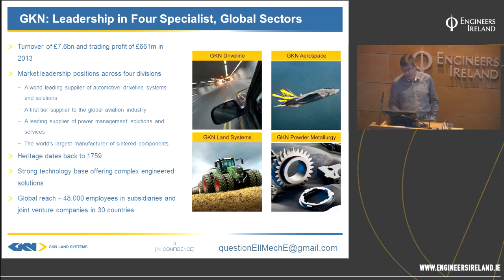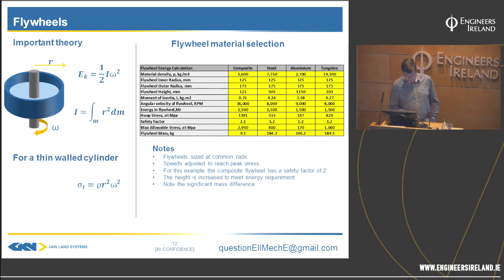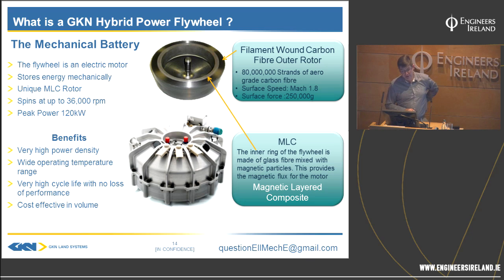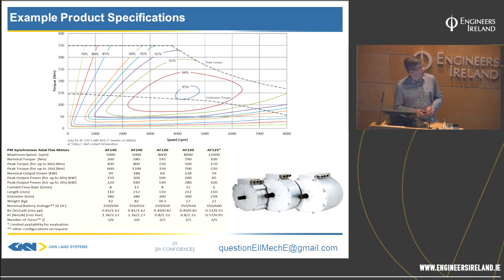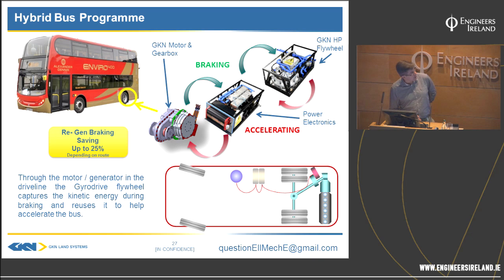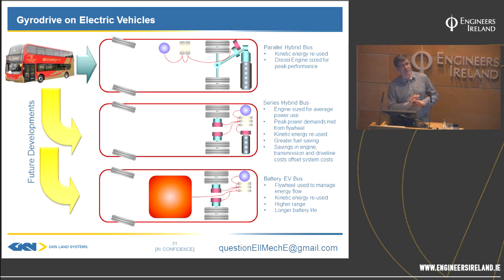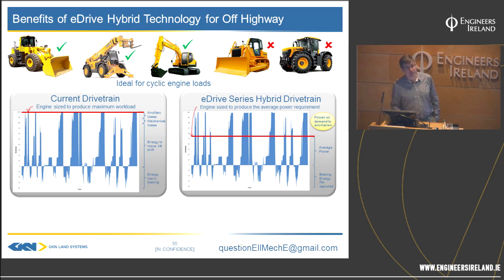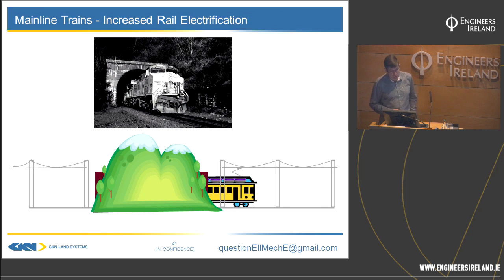How the Electric Drive Flywheel is the Future for Hybrid Buses, Trucks and Trains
Jules Carter discusses the GKN Gyrodrive system technology that utilises the high speed electric flywheel system developed in Formula 1 racing to capture and re-use the energy historically lost during vehicle braking. This hybrid technology is saving bus operators 25% of their fuel bill, and is being developed by GKN for other applications including industrial vehicles, commercial vehicles, and rail.

Presenter:
Jules Carter is a Chartered Engineer and Fellow of the Institution of Mechanical Engineers and a member of the IMechE Professional Review Committee. He has a BTech Hons in Automotive Engineering from Loughborough University.